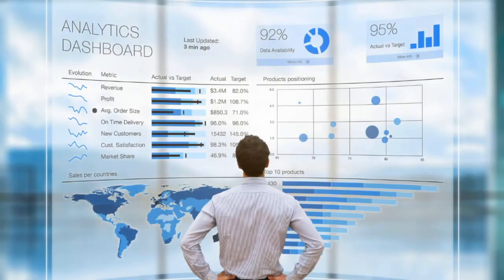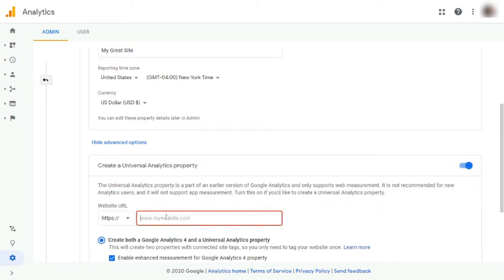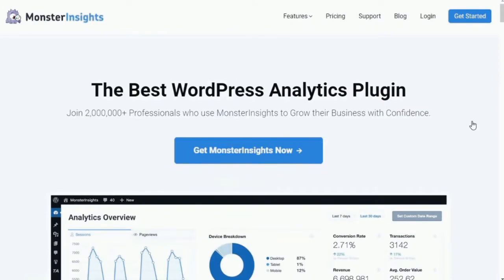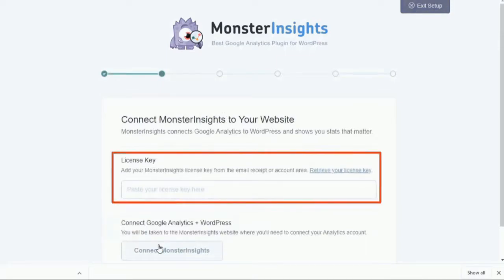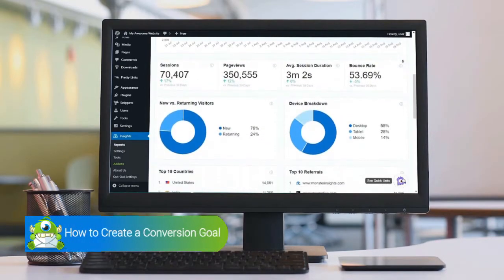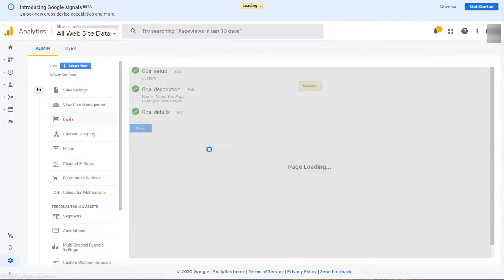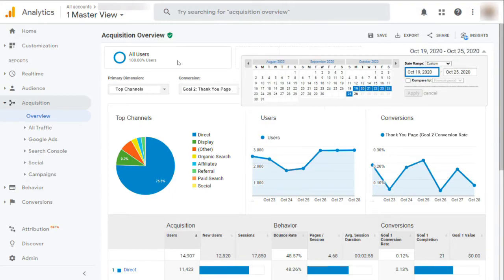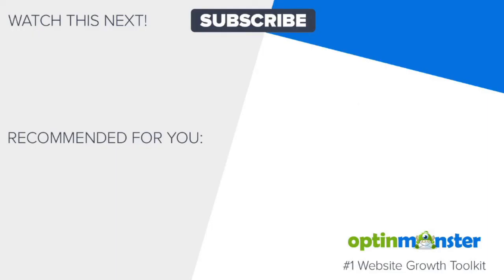Google Analytics 101: How to Track Your Conversions (Step-by-Step)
Wanting to track your email list signups and conversions with Google Analytics so you and understand what's driving your success, or what's holding you back" But you're not sure how to get started? Well, in this step-by-step video, we'll show you the basics so you can get started.

➤ Special Discount
For our discount, use our code: OMVIDEOS.

? Timestamps In this video:
00:00 Introduction
00:35 How To Sign Up For Google Analytics
02:04 How To Start Tracking Your Website
04:55 How To Create A Conversion Goal
06:30 How to View Your Conversion  Data